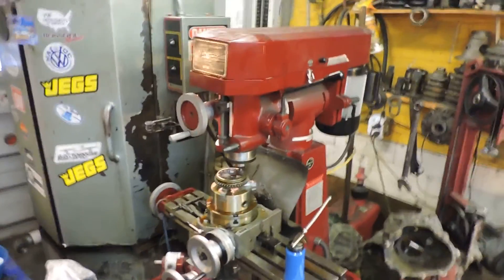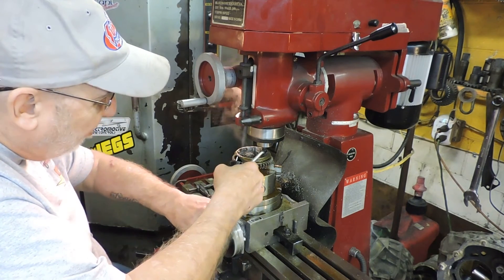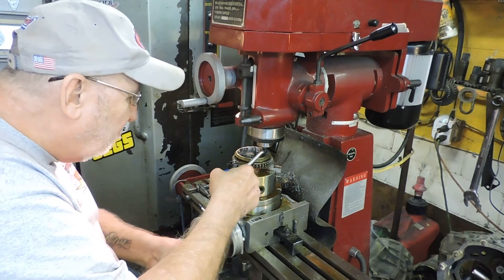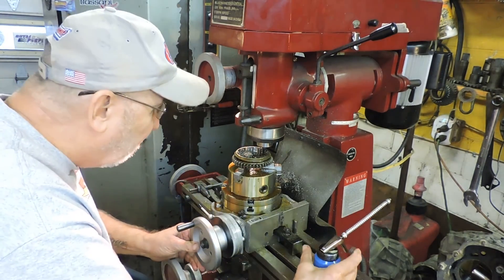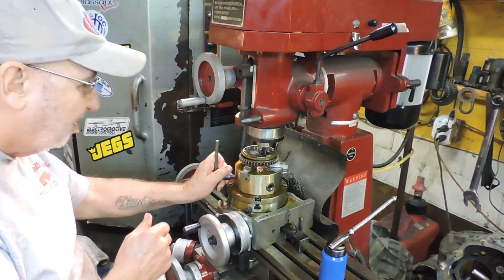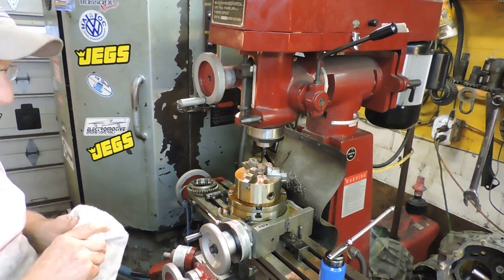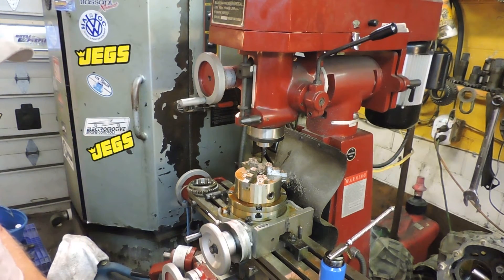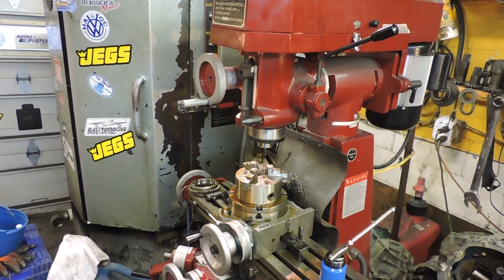Geno talks about cutting Pro sliders